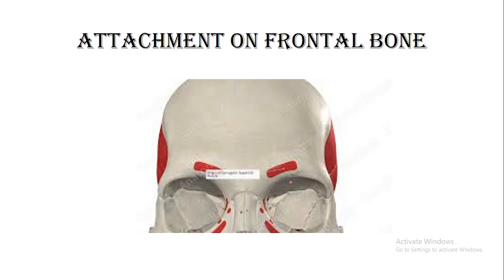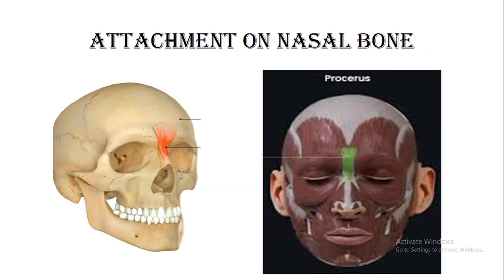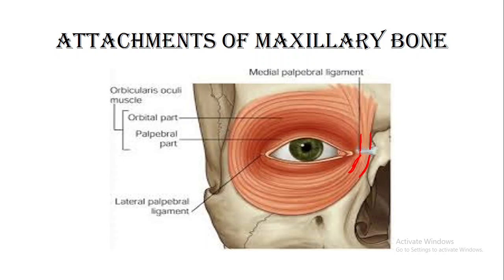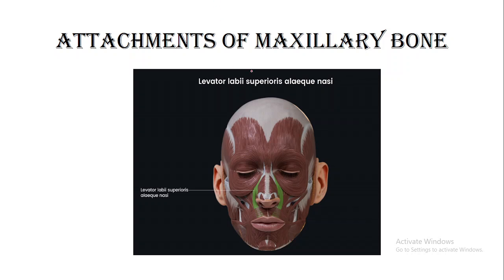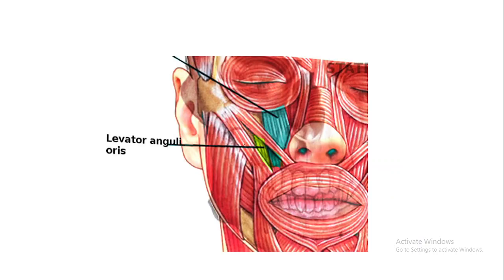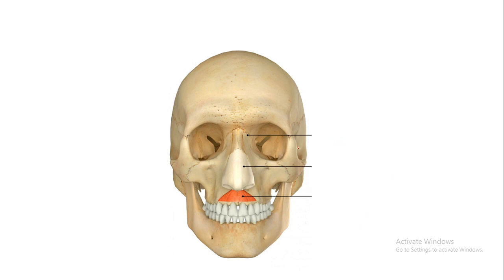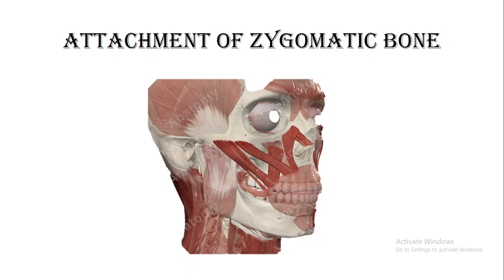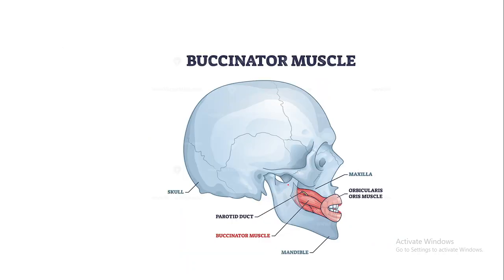attachments of norma frontalis 5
muscle attachments of norma frontalis with pictures for easy understanding